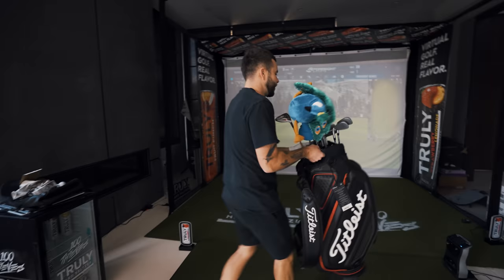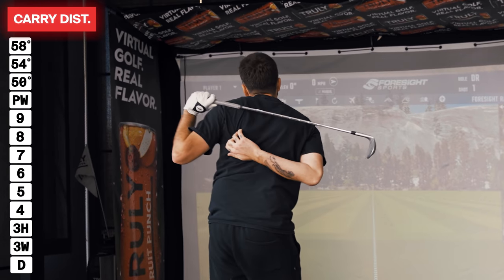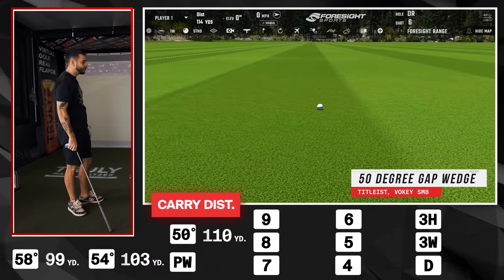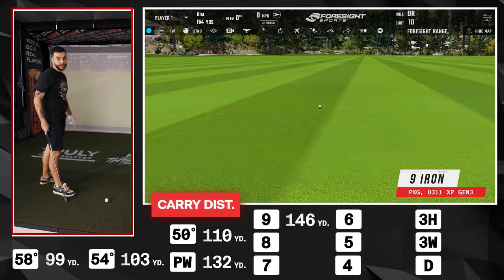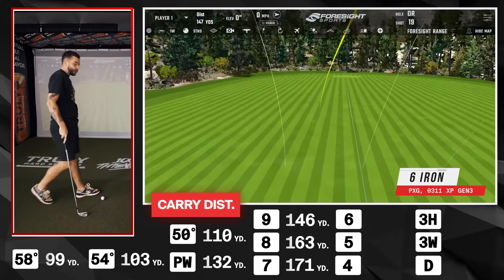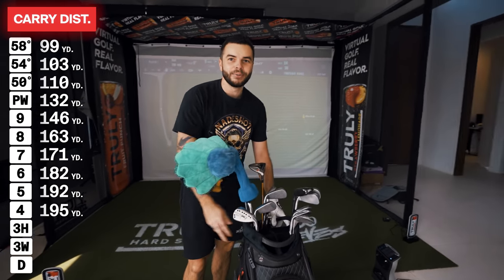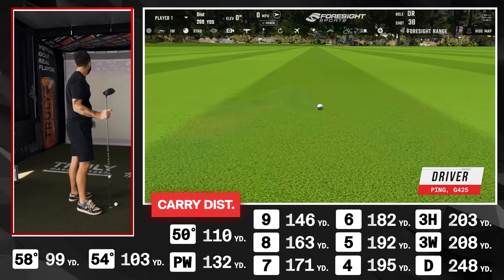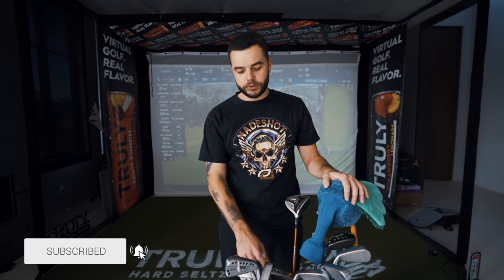What's inside my golf bag & how far I hit them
You guys always ask me what golf clubs I bring with me to the course. Today, I'm going to show you all my clubs I use and then show off each club on the golf simulator at the 100 Thieves Content House.

0:00 Intro
1:07 Wedges
1:42 58 Degree Wedge
2:08 54 Degree Wedge
2:41 50 Degree Wedge
3:01 Pitching Wedge
4:26 9 Iron
5:01 8 Iron
5:43 7 Iron
6:00 6 Iron
6:30 5 Iron
7:00 4 Iron
7:39 3 Hybrid
8:14 3 Wood
8:37 Drive
9:15 Putter
9:35 FaceTiming Girlfriend
10:05 Recap
10:30 Outro